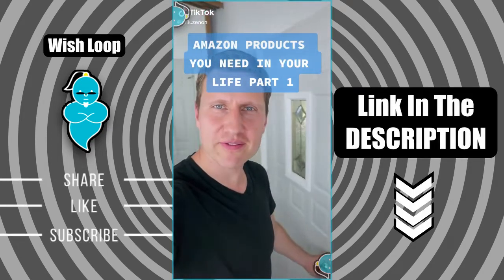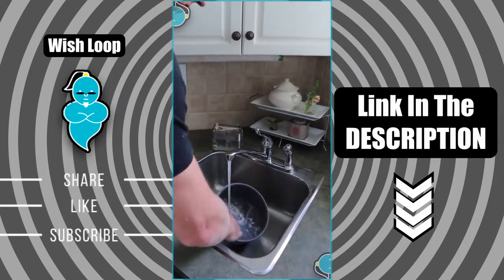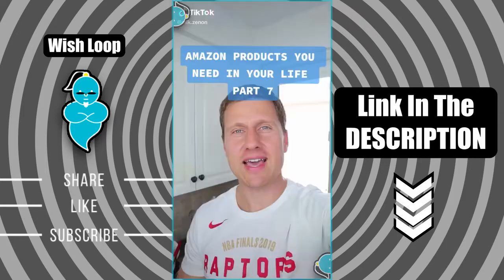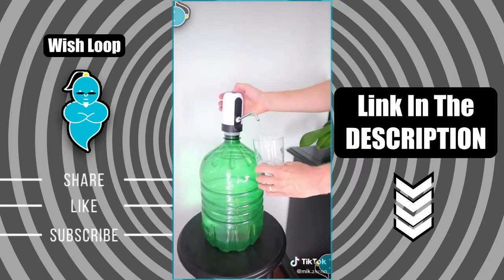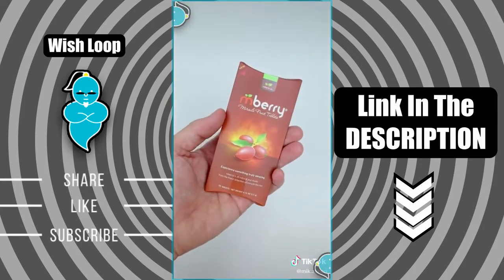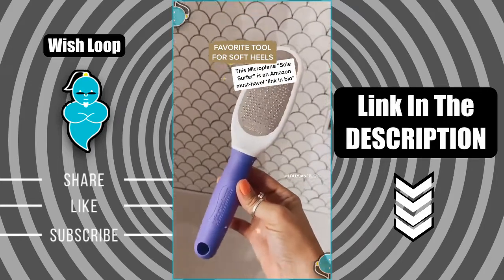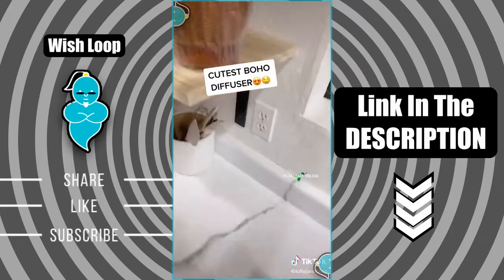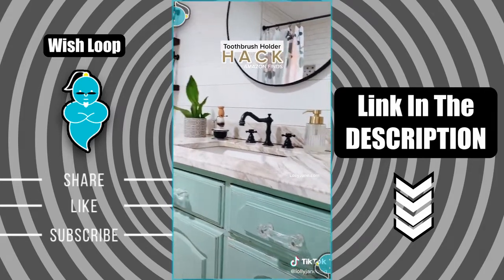AMAZON products you NEED in your life- thank me later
Screen Magnifier
Water Bottle Pump
Safesound Personal Alarm

Car FM Transmitter
Silicone Collapsible Funnel Set
Silicone Snap Strainer

Native Union Key Cable USB-C to USB-A
Backpack Cooler Chair
mberry Miracle Fruit Tablets

Screen Cleaner Kit
Bluetooth Pro OBDII Scan Tool
Ice Cream Maker

Essential Oil Diffuser
Sole Surfer
Drawer Organizer

Car Humidifier
Detailing Putty
Car Vacuum Cleaner

Antiskid Hammer Seatbelt Cutter
Toilet Paper Holder
Wall Mount Organizer Storage Basket

Metal Tank Lever
Hanging Curtain Rod
Wire Storage Basket